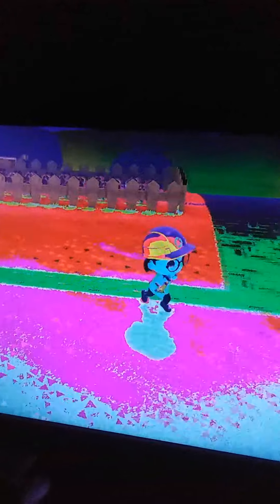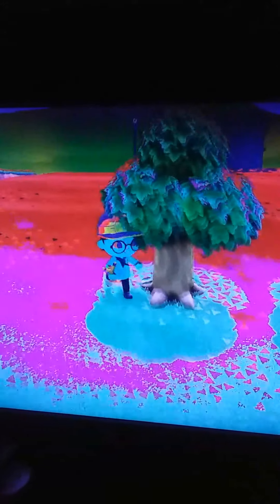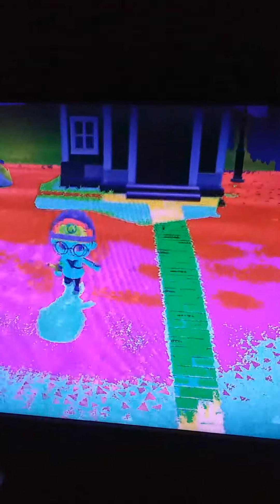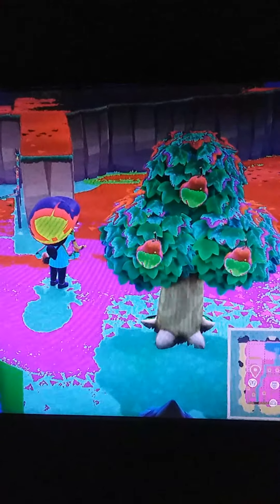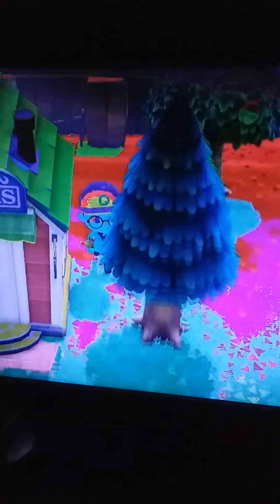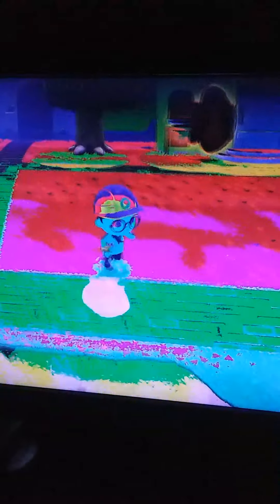Animal crossing rainbow edition